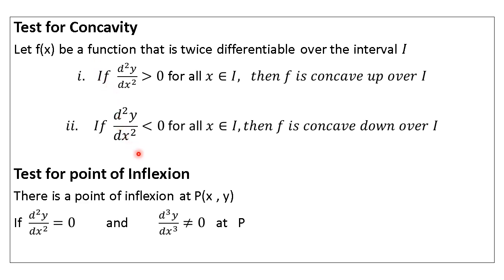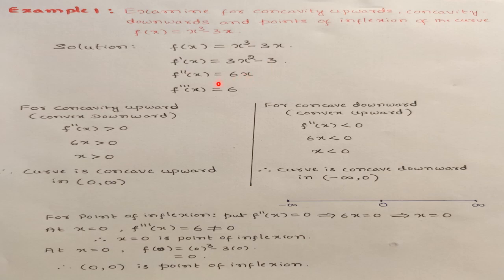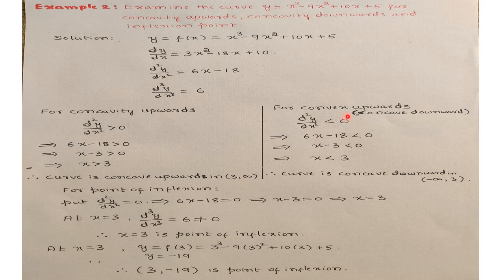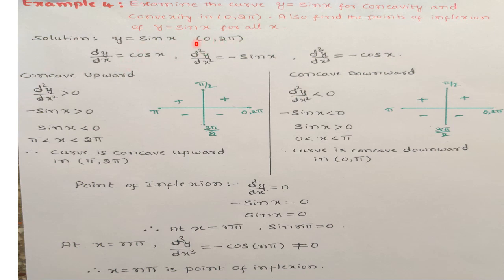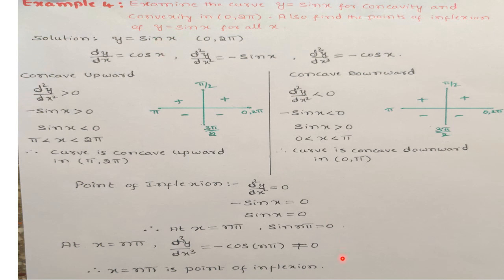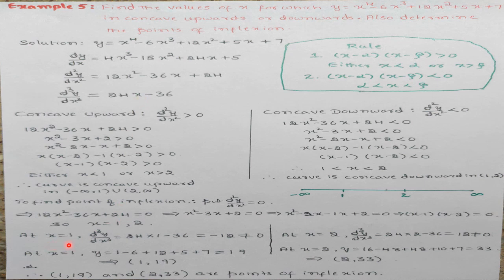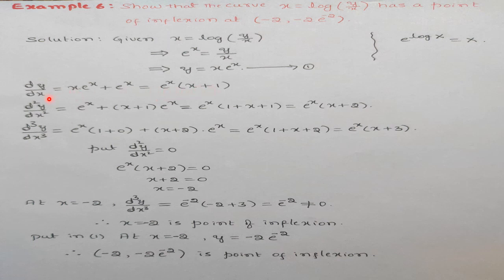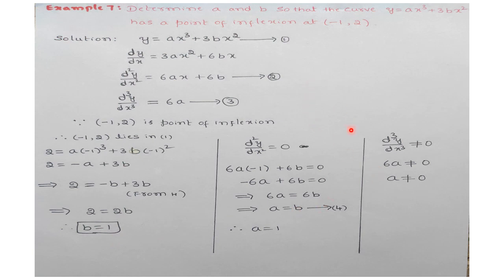Problems on concavity convexity and point of inflexion Dr Vijay S